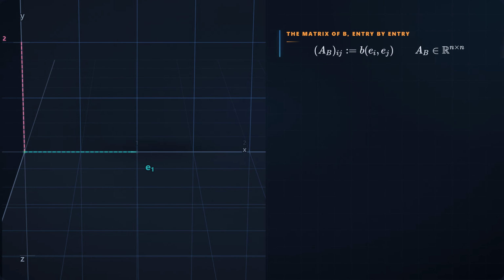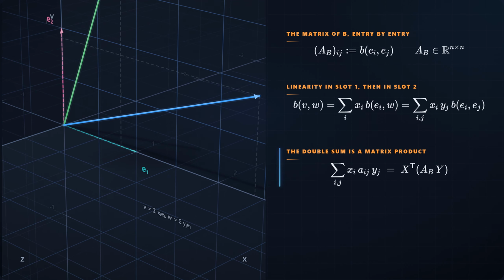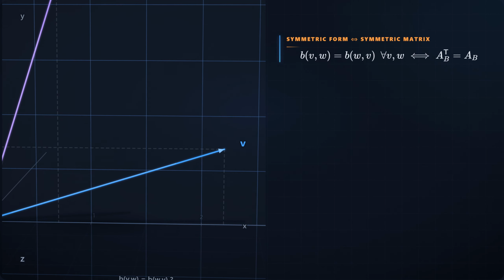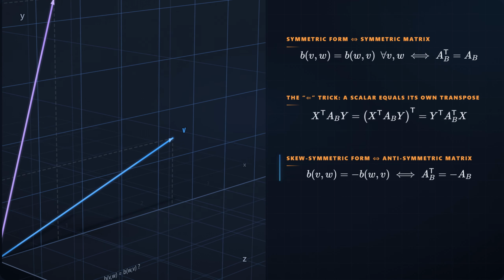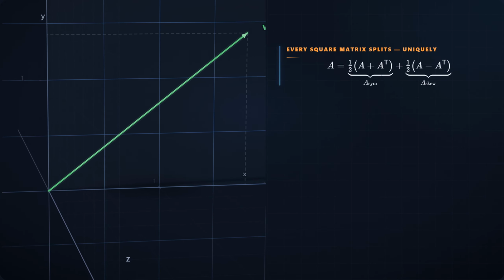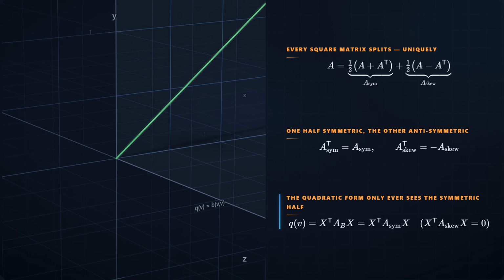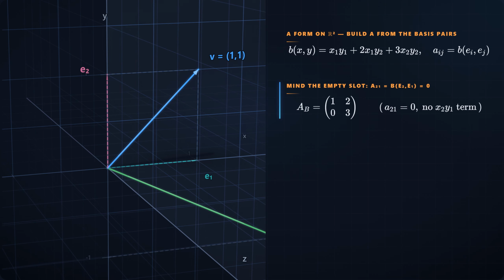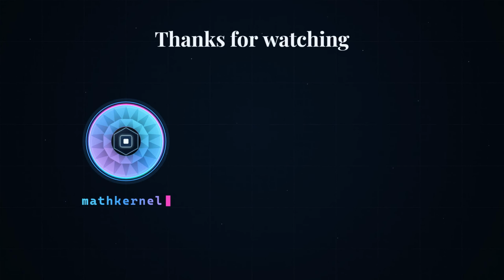Every Bilinear Form Is One Matrix in Disguise | Classroom 8 · Linear Algebra 2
Every bilinear form is secretly a matrix: fix a basis and b(v,w) becomes xᵀA y. And the symmetry you can see in the form is mirrored exactly in the symmetry of that matrix — with the skew-symmetric part carrying everything a quadratic form can never see.

In this classroom session:
• Every bilinear form is a matrix
• Symmetry of the form ⟺ symmetry of the matrix
• Split into halves — and what q(v) really sees
• A concrete bilinear form in ℝ²

Chapters:
0:00 Intro
0:37 Every bilinear form is a matrix
2:28 Symmetry of the form ⟺ symmetry of the matrix
4:33 Split into halves — and what q(v) really sees
6:14 A concrete bilinear form in ℝ²
7:53 Outro

Next in this chapter: The Orthogonal Complement.

mathkernel — mathematics, compiled to intuition.